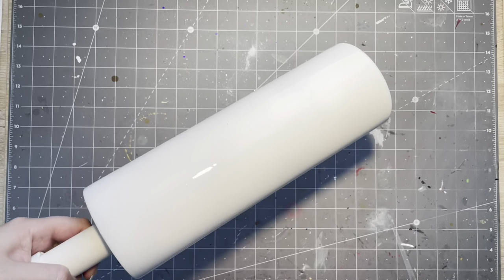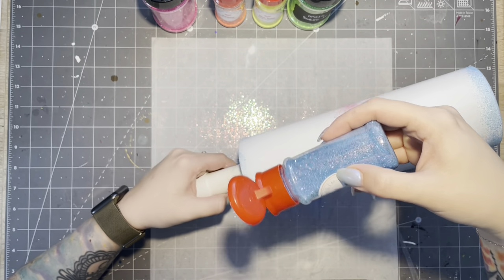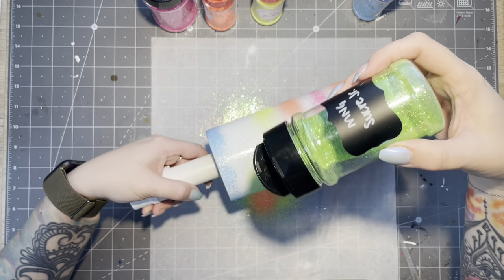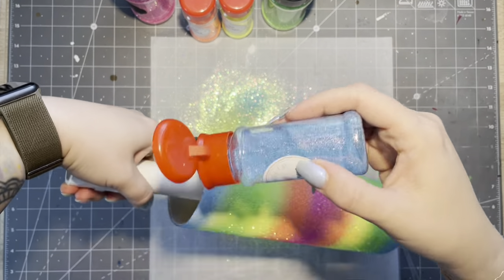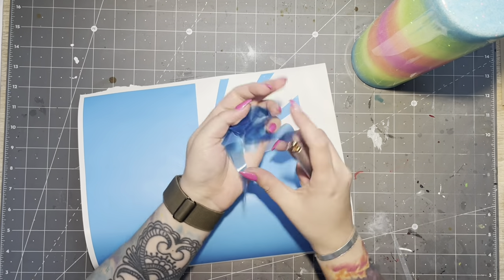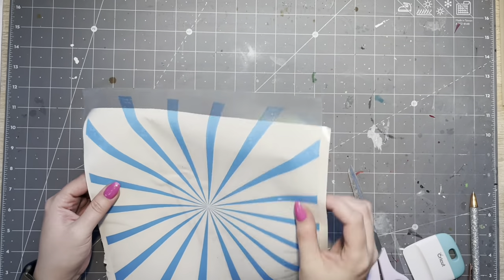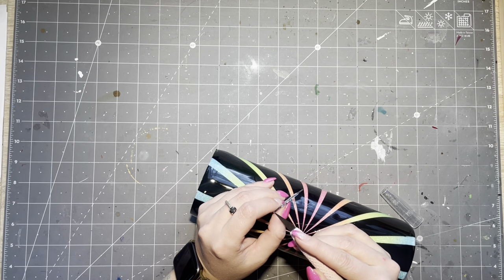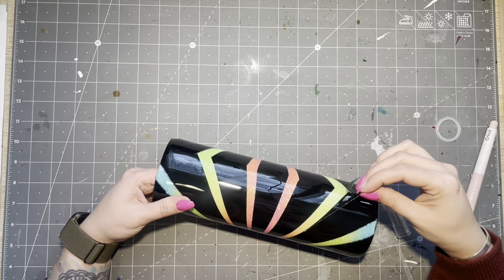Starburst Rainbow Glitter Tumbler Tutorial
Today we'll be creating a stunning starburst design with a rainbow background and holographic pinstriping!

Base Paint - Rustoleum Matte White, Matte Black

Make a Wish (only used on final epoxy layer for center of burst)

Epoxy - Alumilite Amazing Clear Cast

Stencil Vinyl

Pinstripe/Nail Tape

Miscellaneous Supplies